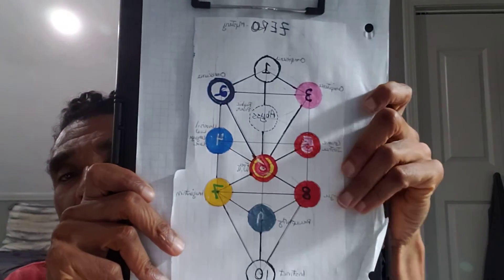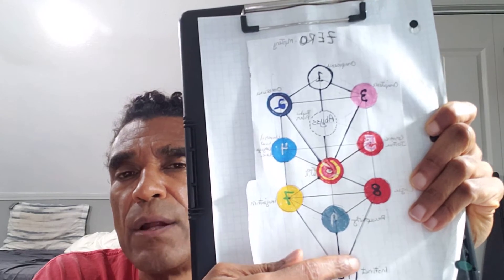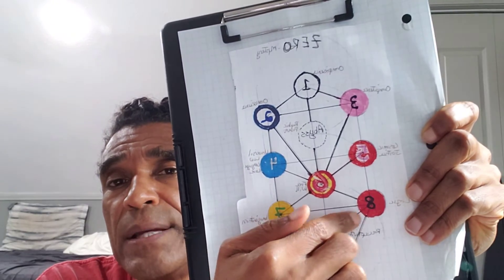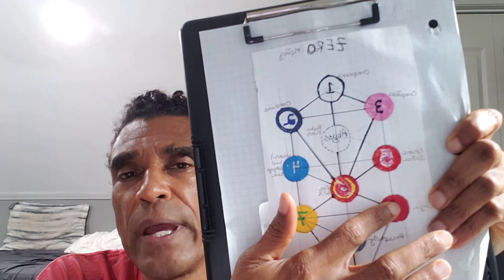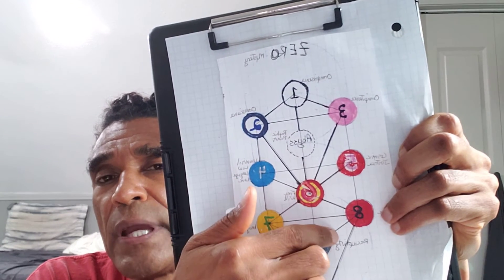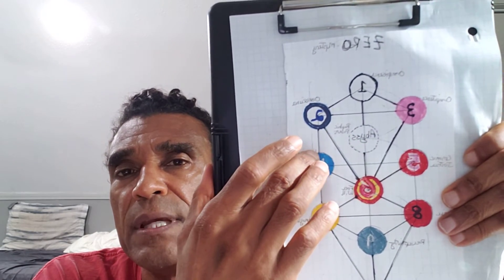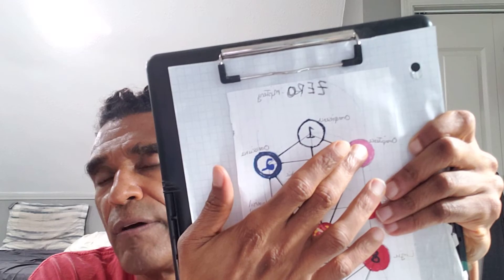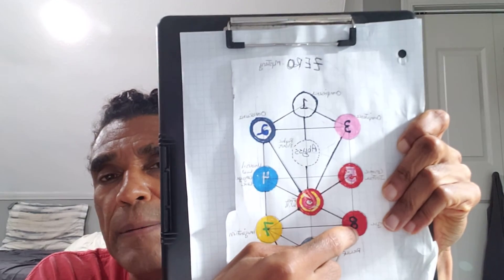#27 What Do We Use to Maintain the Status Quo? [Thomas Newsome]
Click the link if you would like a free copy of my "Guide to the 144 Fractal Faculties, or Stages, of Life, Spirituality, History, and Cosmology, Annotated: How to Use the Tree of Life to Map Out Our Journey

#27 "What Do We Use to Maintain the Status Quo?"  [Thomas Newsome] this video is one of a series on this channel that tries to cover different introductory aspects of the 12 fruits, or aspects, of the Tree of Life, and my new off-shoot, the 144 stages in life of the MASSTree.  The murky origins of the Tree and its infamous history is important, but not compared to its future potential.
     The Tree itself is a map of history, spirituality, cosmology, and life in general, that confers great benefits in its adherents.  It helps us to determine the rules to the game of life, the answer to the question “who am I?,” our purpose in life.  It outlines the hero's journey, and the creativity process.  The Tree is literally a delicate piece of enlightenment equipment that guides us along the various pathways we encounter on our spiritual awakening.
     We have pursued the Tree of Life as the centerpiece of our educational initiatives, as it helps to identify the problems of the world, and offers us the assurance that every problem has a solution. The Tree gives us a key to success, as archetypal examples of solutions given by the Tree can be applied broadly, to each individual user.  From lofty problems like the meaning of life and the existence of a Creator, the Tree also answers questions as mundane as "for weight loss, what to eat?” or “what can we do to prevent ourselves from being stressed out?”
Finally, as a business, education is important tome,, vitally so, and so I emphasize the Tree because it is literally an educational outfitter that can be used in all phases of education and for all ages of students.
      The wide goal of this channel is about sharing all of my past experience and research into developing a spiritual path for our lives.  I was redpilled, so to speak, way back in about 1992, which caused me to drop my budding legal career (i had just finished law school and, had only been working for a law firm a few months).  I
almost dropped out of society altogether, at least psychologically.
      At that time; i didn't know anyone else who felt the same way.  I had no one to turn to, so I did a lot of research into old obscure books, a lot of meditation, and a lot of psychedelics.  Now, I stand on the shoulders of many brave souls who spent their whole lives working on problems, only to die in poverty and obscurity.  I have studied dozens and dozens of tour de force books from authors that no one has ever heard of.
      Then, going within, I came up with a plan, or a mission, for my life, that made more sense to me than a legal career, and reflected my own individual nature, rather than being just a cog in the machine.  Needless to say, it has been a long, bumpy ride, but other than fine tuning, I'm still walking the same path 30 years later.
      Most of what I'd like to present on this channel are the incredible findings I've made over that time, including the many mistakes I have made.  I feel like a lot of people could benefit from learning about my experiences, “good” and “bad.”  To start, I have many articles and a short book about my interpretations of the ancient Egyptian Tree of Life and its use on the spiritual path.  Later this channel will also delve into my studies on fitness, nutrition, sacred
geometry, and theory of everything.
      I also intend to focus on my first book, which is a history of two groups of pretty obscure jazz musicians in Chicago in the 1950s and 60s, who have greatly helped me on my journey.  (While I was dropped out of society, I actually went to graduate school and got a Ph.D. in US History, and the book is an adaptation of my dissertation)
       I guess one thing that makes this channel unique is that the things I present are so far out there that few people, even in
spiritual circles, have ever heard of them before.  I am attempting to resurrect so many of my heroes from the dustbin of history---they were too far ahead of their time, but now their time has come. . . .
connect with all my content on this channel